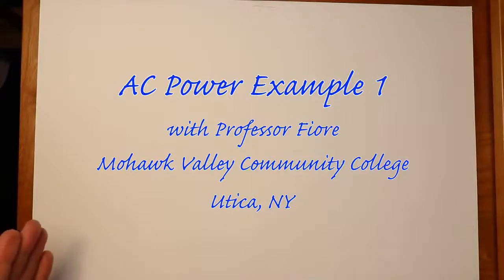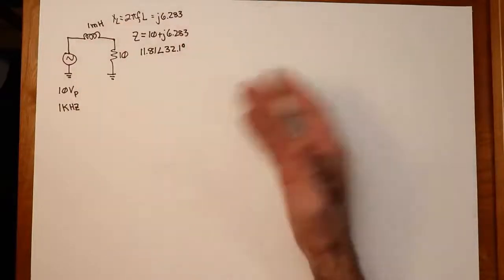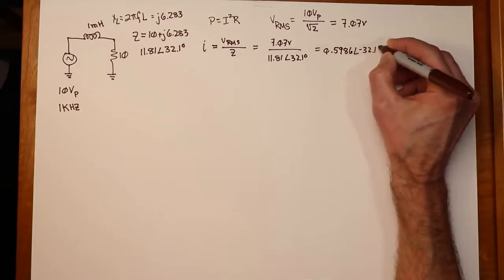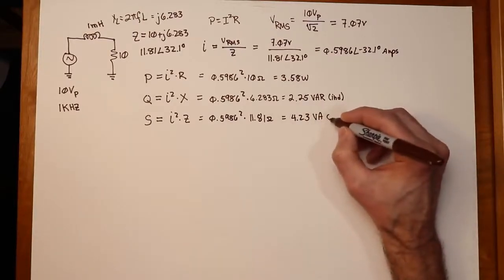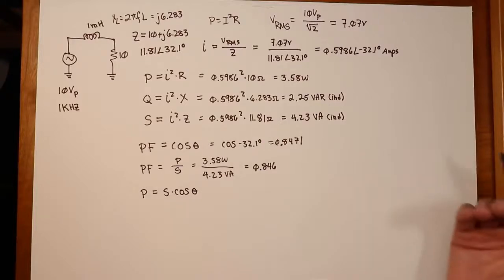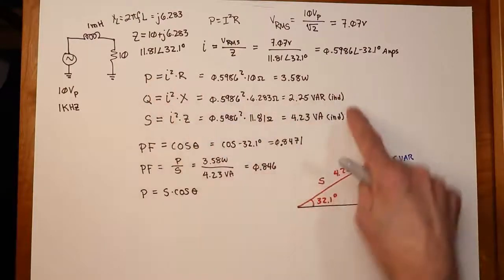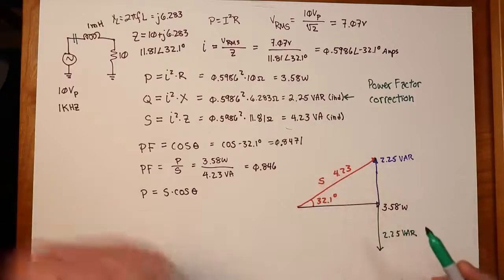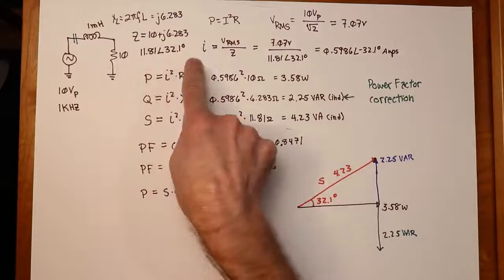AC Electrical Circuit Analysis: Power Analysis, Example 1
Calculating the power triangle for a simple RLC circuit.